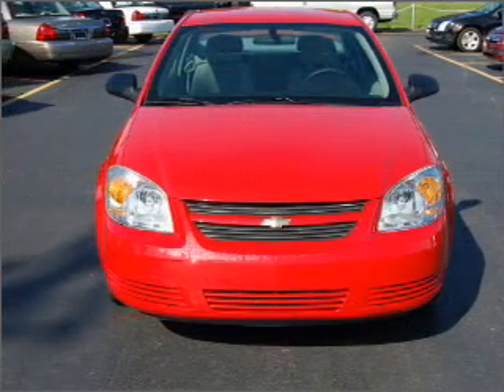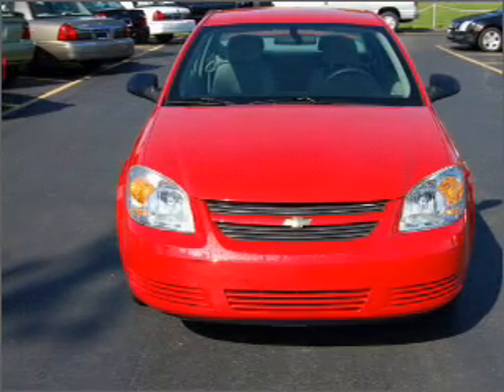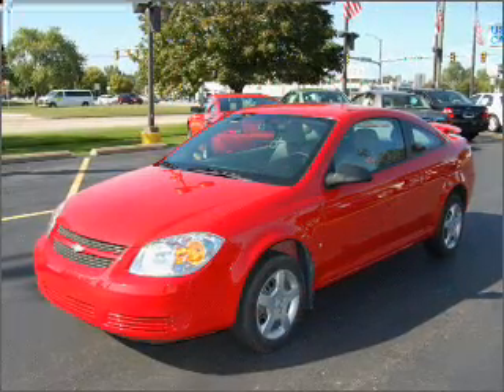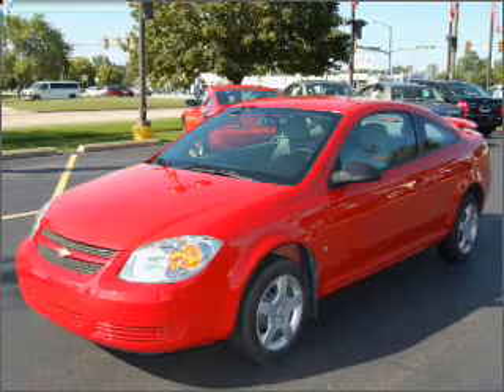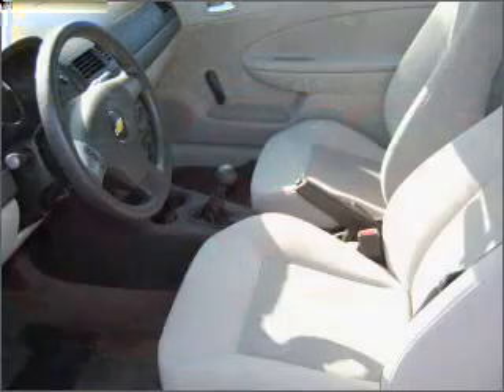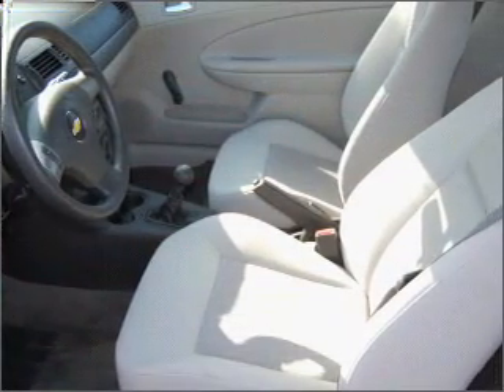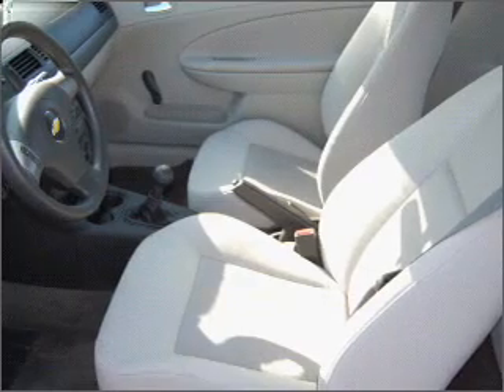2007 Chevrolet Cobalt - Ann Arbor MI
Year: 2007
Make: Chevrolet
Model: Cobalt
Engine: 2.2 liter inline 4 cylinder 16 valve
Transmission: 4-Speed Automatic
Exterior: Red
Miles: 11817